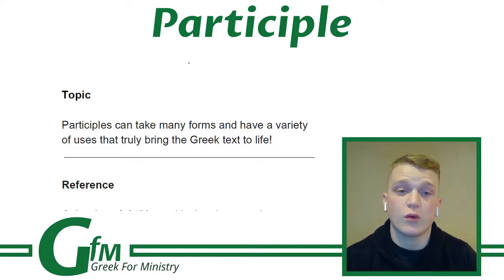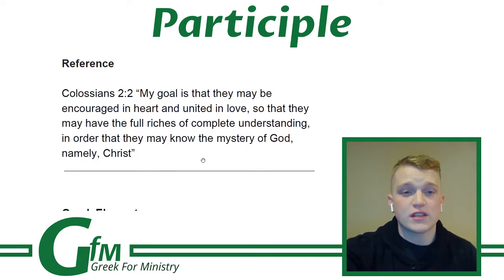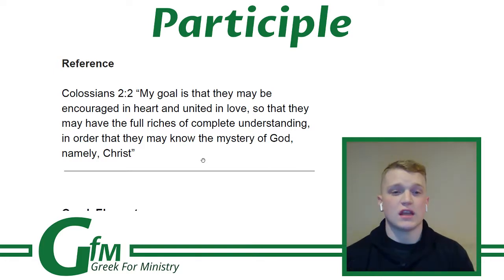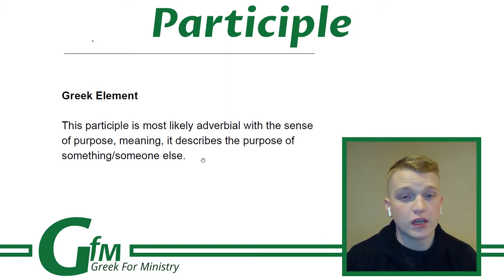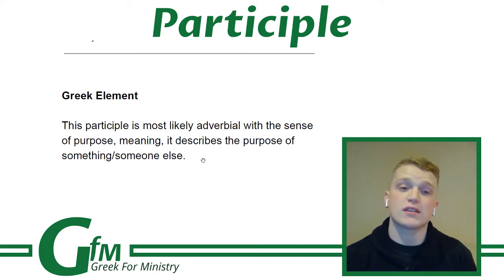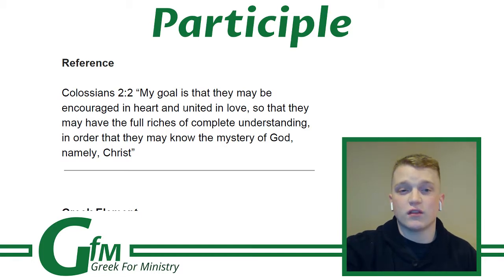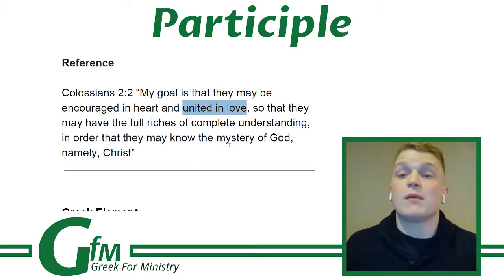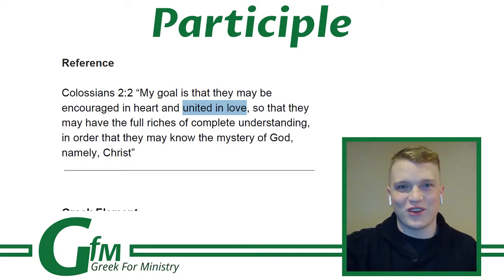Participles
Greek for Ministry takes a look at Participles!

Take a look at our classes and tutoring at GreekforMinistry.com